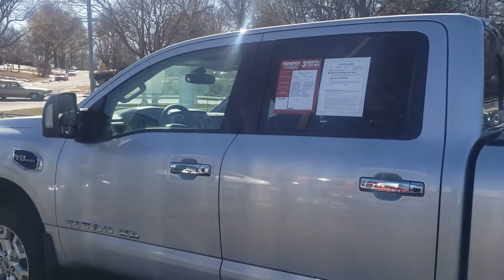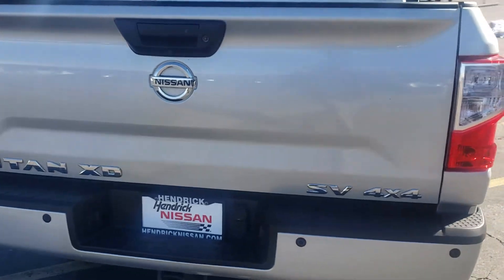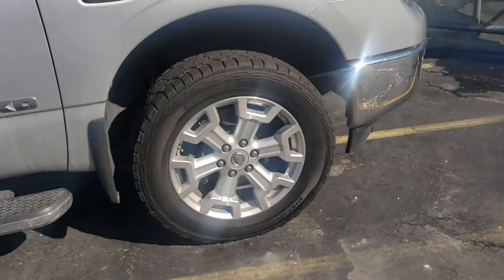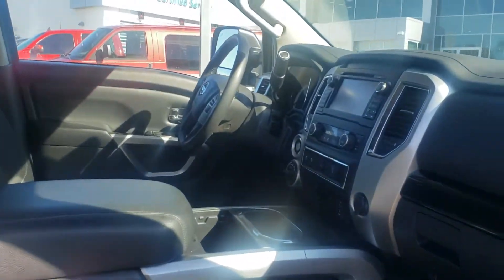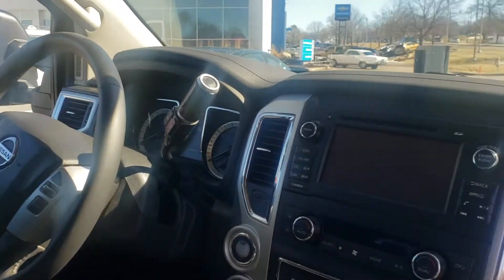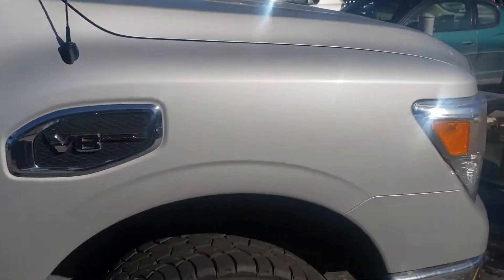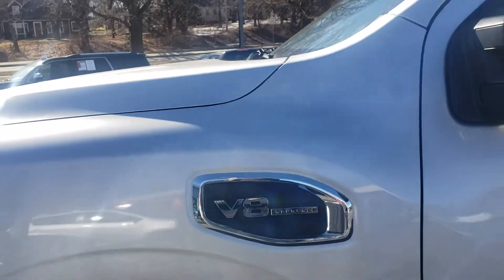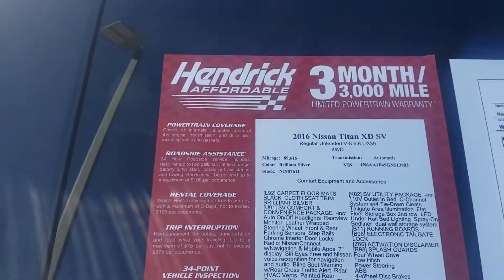Titan XD cool truck!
Clean trucks